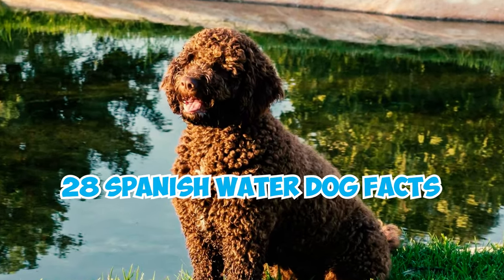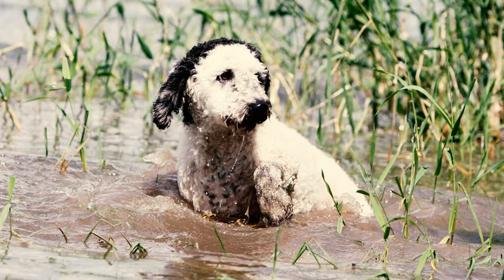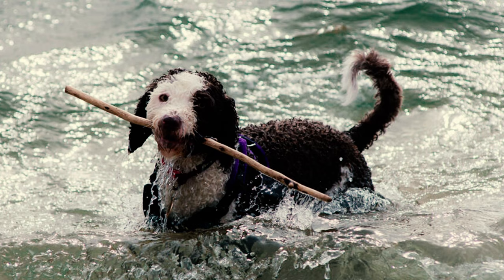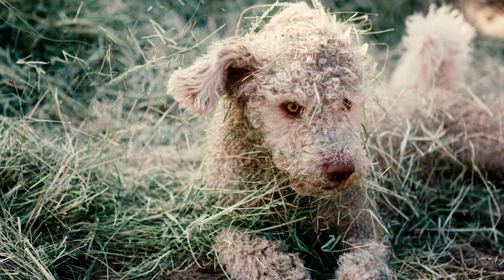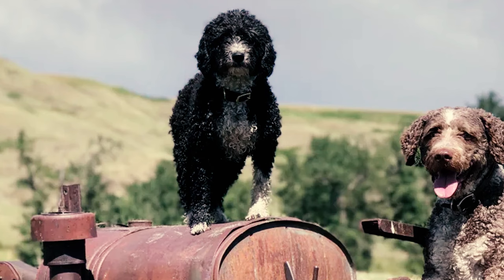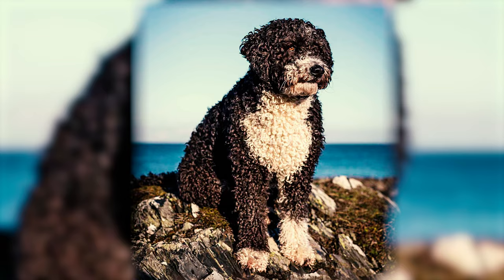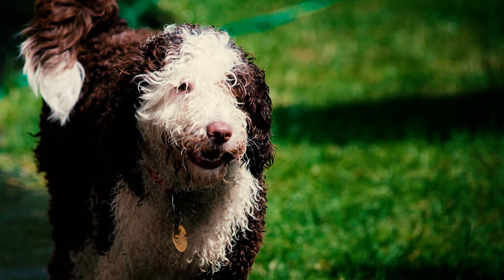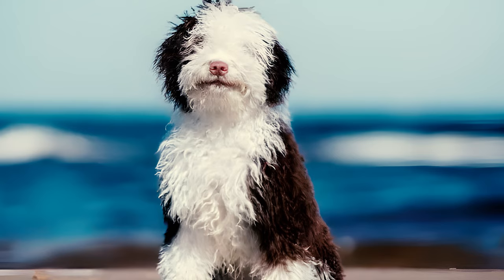99% of Spanish Water Dog Owners Don't Know This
Did you know that Spanish Water Dogs have a history as a traditional herding breed in Spain? But how did their herding abilities contribute to their popularity in the past?

Originating from Spain, the Spanish Water Dog is a versatile and highly skilled breed developed for various roles, including herding and water-related activities. Known for its intelligence and friendly demeanor, the Spanish Water Dog has a distinctive curly coat that provides protection in different weather conditions. These dogs excel in swimming and are often used for herding tasks due to their adaptability and quick learning abilities. With a rich history as a traditional herding breed in Spain, they have gained popularity for their work ethic and reliability in assisting farmers. Beyond their working capabilities, Spanish Water Dogs make excellent family pets, displaying a friendly and affectionate nature. Regular grooming is essential due to their unique coat, contributing to their overall well-being. With their eagerness to learn, these dogs are quick learners during obedience training and are often employed in search and rescue operations, showcasing their diverse skills and adaptability in critical situations.

Join us as we explore 28 unique qualities, history, and characteristics that make Spanish Water Dogs exceptional companions, both in working roles and as cherished members of family life.

👉 Chapters:
0:00 Intro
0:04 Fact 1 - 5
1:42 Fact 6 - 10
3:04 Fact 11 - 15
4:23 Fact 16 - 20
5:50 Fact 21 - 25
7:07 Fact 26 - 28
7:54 Outro